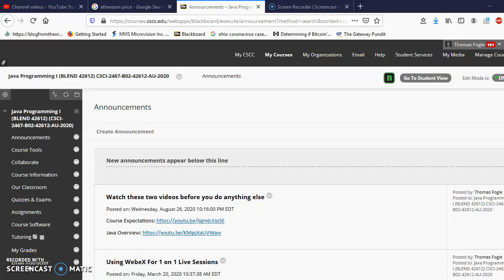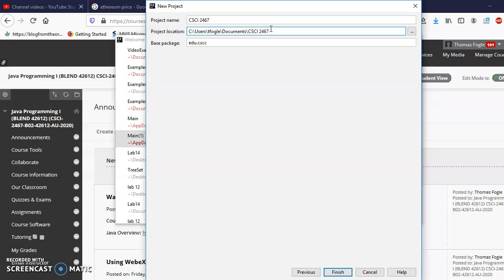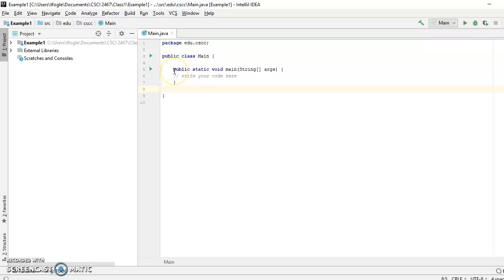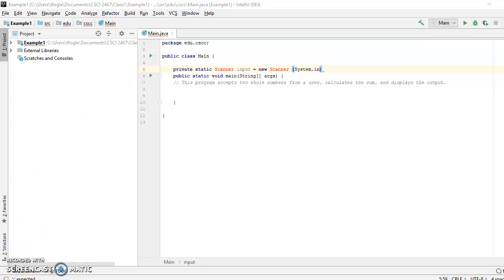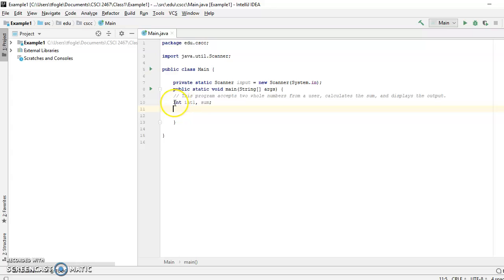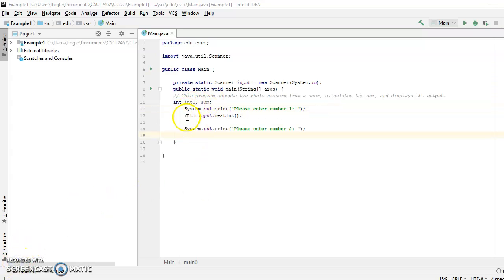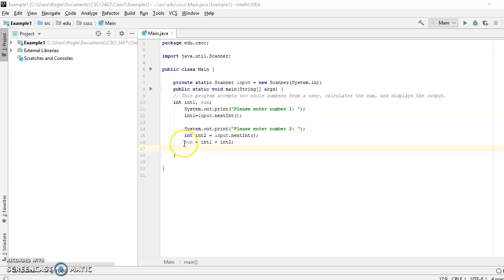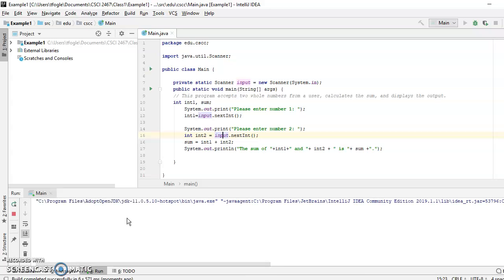Java 1 Example